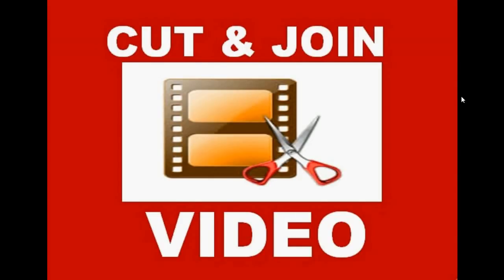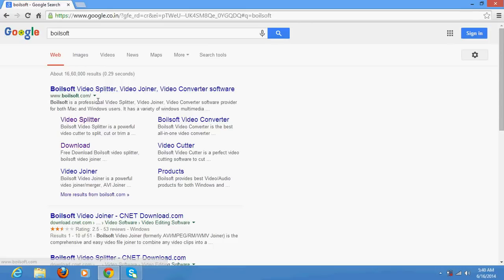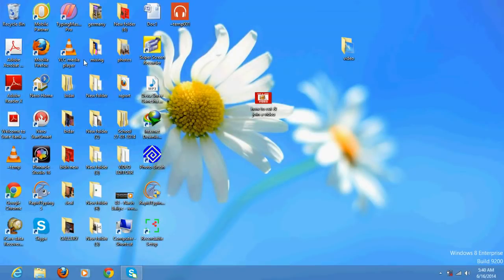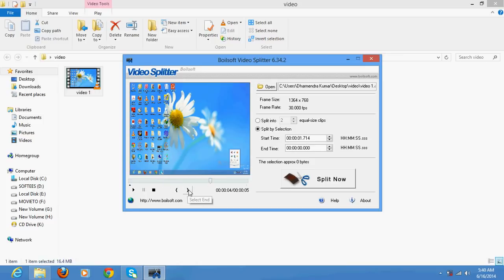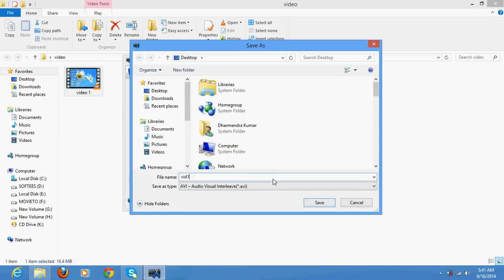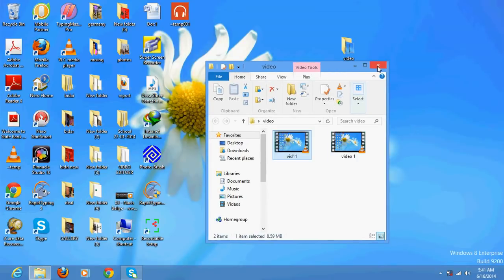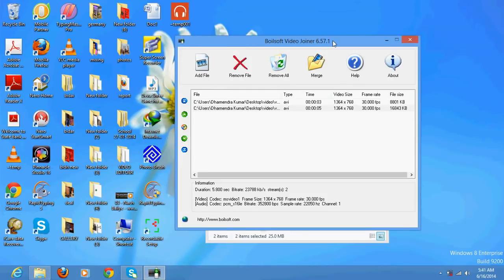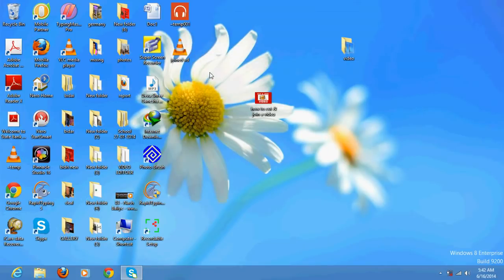how to cut and join video clips in 1 minute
Learn the procedure of joining and cut video clips easily step by step procedure